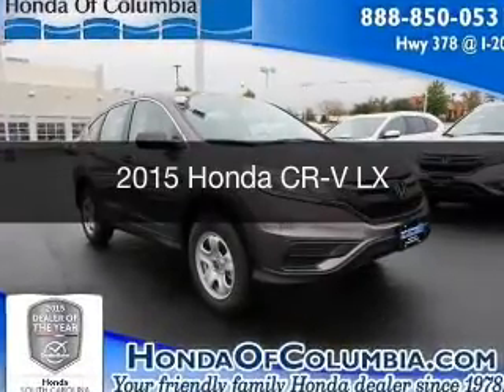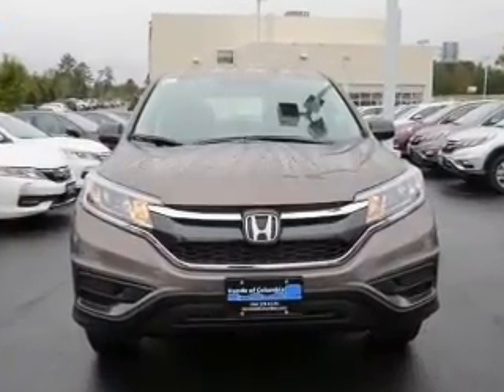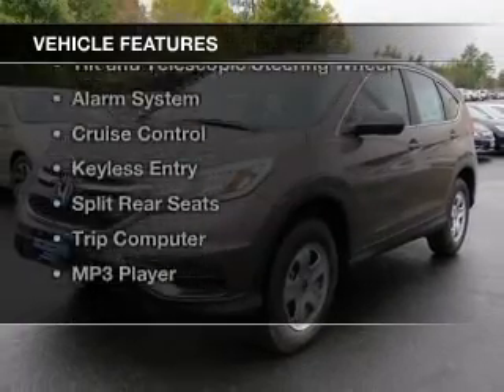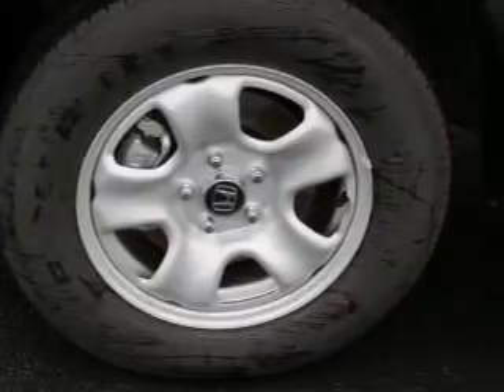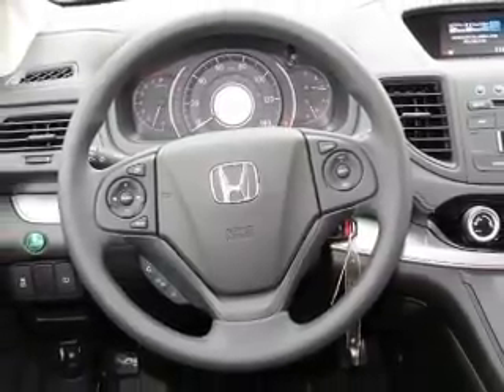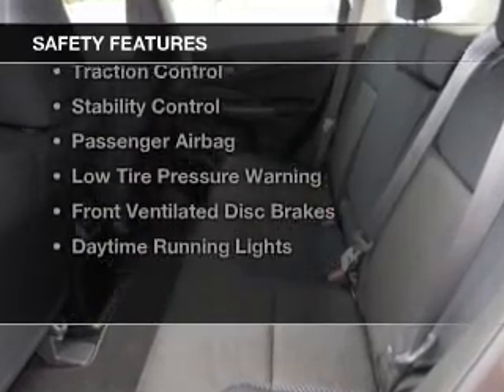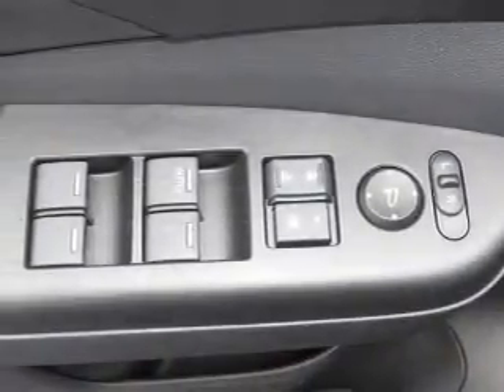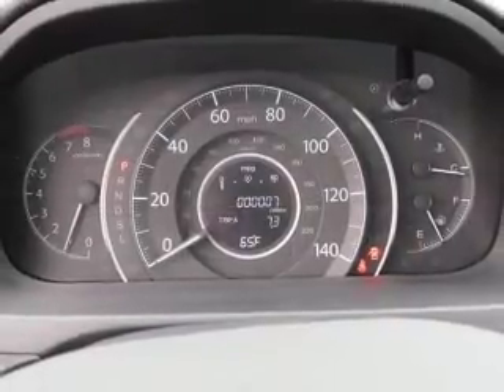2015 Honda CR-V - Lexington SC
Phone:
Year: 2015
Make: Honda
Model: CR-V
Trim: LX
Engine: 2.4 liter inline 4 cylinder 16 valve
Transmission: Automatic CVT
Color: Urban Titanium Metallic
Mileage: 5
Address:
4333 Sunset Blvd